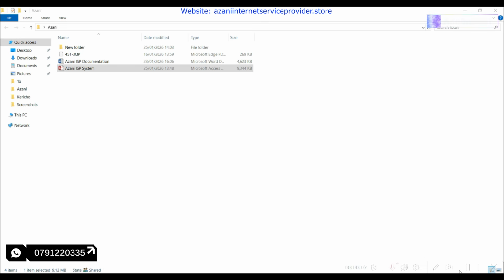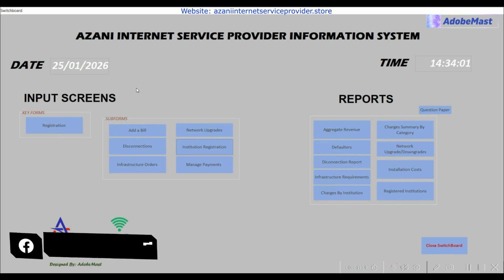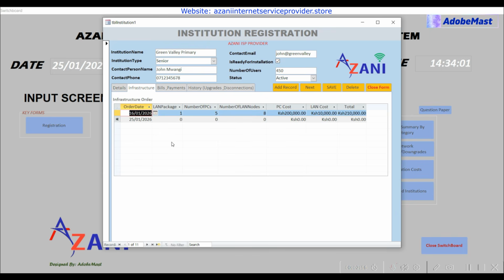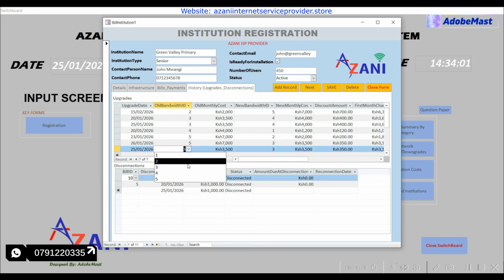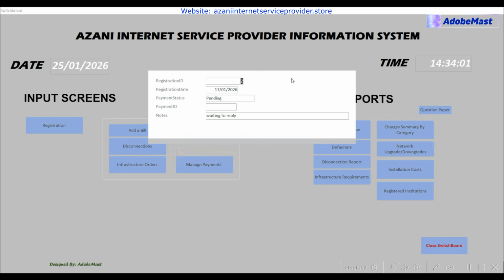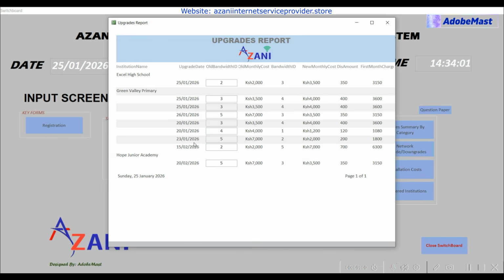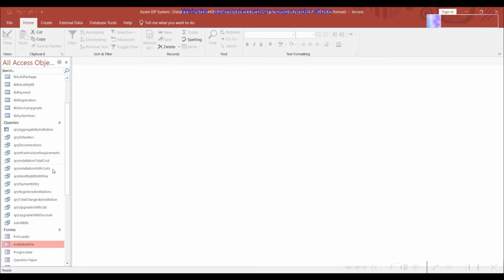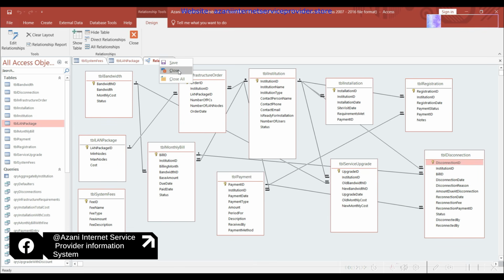AZANI INTERNET SERVICE PROVIDER INFORMATION SYSTEM | DATABASE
🚀 Full Microsoft Access Database Project 2026: ISP Management System for Schools & Institutions in Kenya!
In this video, I showcase my complete Microsoft Access project – a powerful Internet Service Provider (ISP) Management System designed for providing LAN setup and broadband internet to educational institutions.